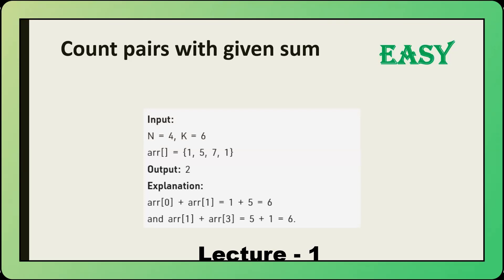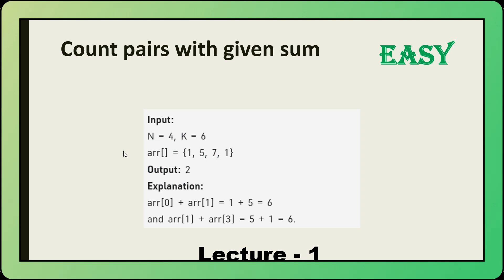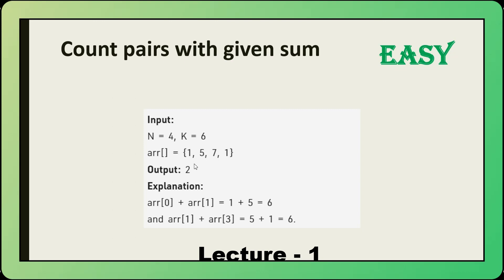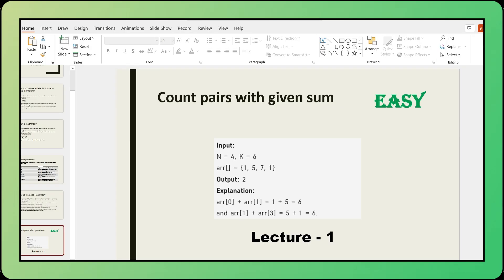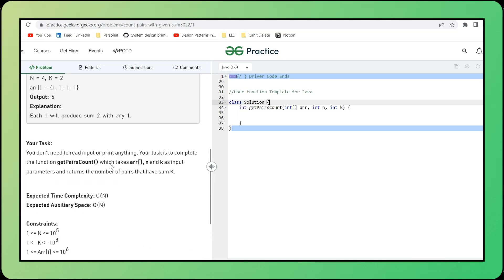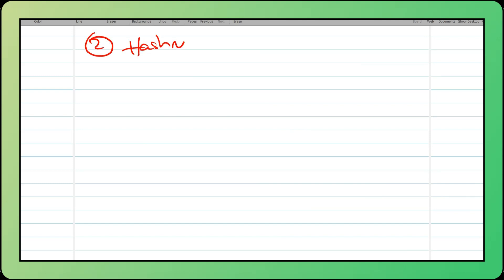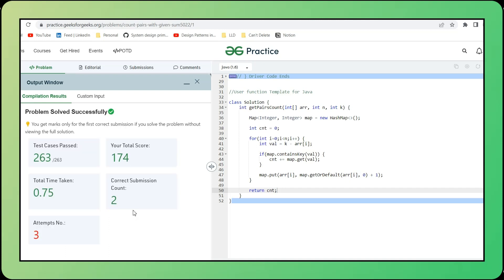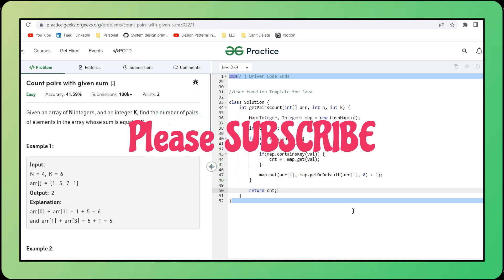Lecture 1: Count Pairs With Given Sum | SPG | Java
Hey Everyone, This is episode-1 on HashMap data structure. In this series I'm going to cover the HashMap related problems  from basics to advance level and we are going to solve few most important frequently asked interview problems. Also do comment if you are unable to understand anything, I will be happy to answer you.

I'm Shiva Prasad Gurram,
Currently working as a Software engineer and I love teaching.
In this channel I upload content related to Data Structures and Algorithms, Java, and few more.

java tips
system design roadmap
low level design
high level design
coding
where to learn dsa
dsa roadmap
design patterns
solid principles
Placement guide
Placement guide
roadmap for final year
how to crack product based company
leetcode
geeksforgeeks
how to crack amazon interview
how to crack microsoft interview
how to crack faang interview
blockchain
what is blockchain
blockchain technology
blockchain technology explained
blockchain explained
blockchain technology in hindi
hashmap internal working in java
internal working of hashmap in java
hashmap internal working
hashmap
hashmap in java
internal working of hashmap
hashmap internal working in java 8
hashmap internal implementation in java
how hashmap works internally
how hashmap works internally in java
hashmap internals
how hashmap works internally in java 8
internal implementation of hashmap
internal working of hash map
internal working of hash maps
internal working
hashmap in java
how hashmap works internally in java with example
hashmap
hashmap in java with example
hashmap internal working
hashmap internals
hashmap in java
hashmap
hashmap internal working
hashmap internals
hashmap
hashmap in java
java hashmap
hashmap java
hashmap interview questions
how hashmap works
hashmap introduction
introduction of hashmap
hashmap internals
java hashmap tutorial
hashmaps
hashmaps in java
hashmap vs hashtable
java hashmap implementation
hashmap
hashmap in java
java hashmap explained
java hashmap
how hashmap works
hashmap vs hashtable
hashmap explained
hashmap java explained
hashmap explained java
hashmap explained in tamil
java hashmap tutorial
hashmap java
hashmap explained with example
hashmap internals